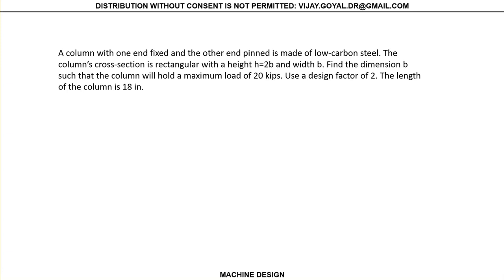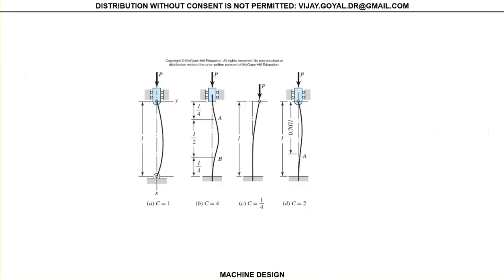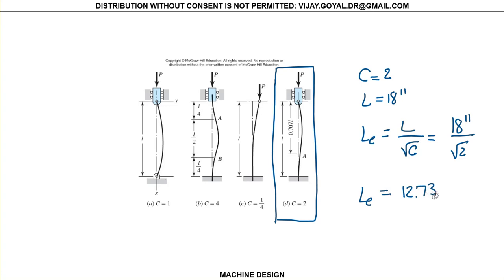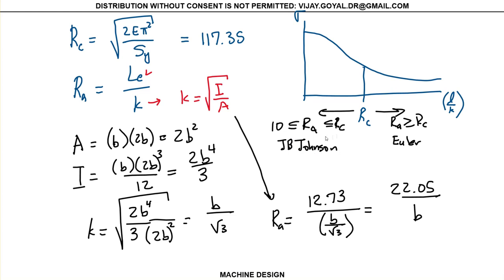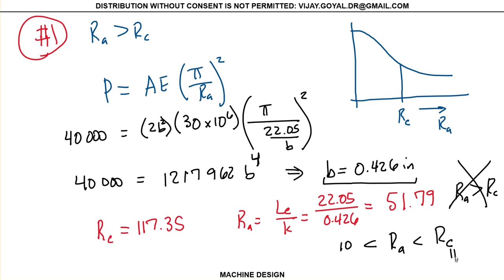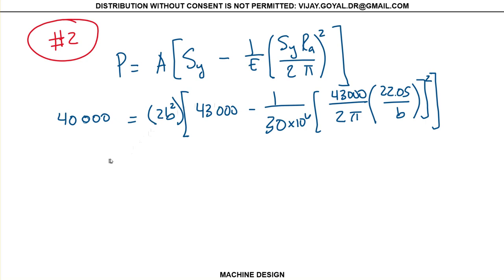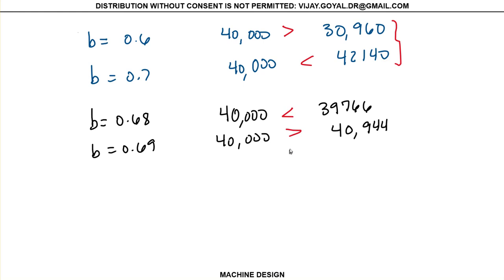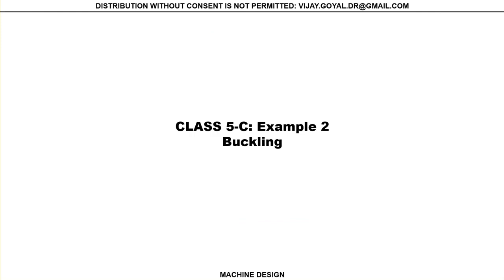Machine Design Class 10 Buckling Ex2